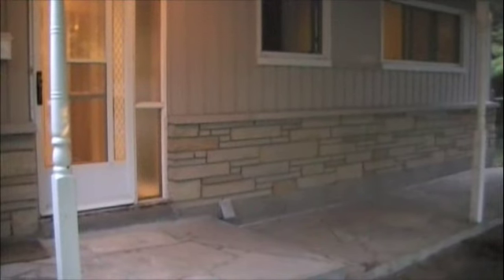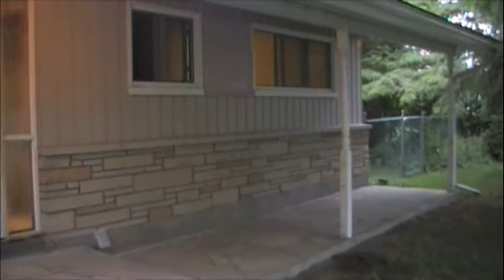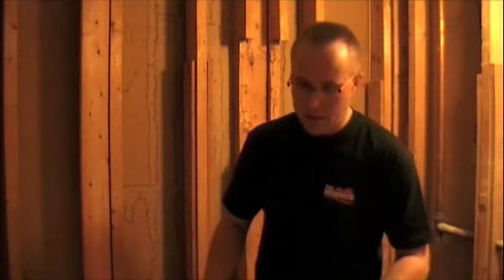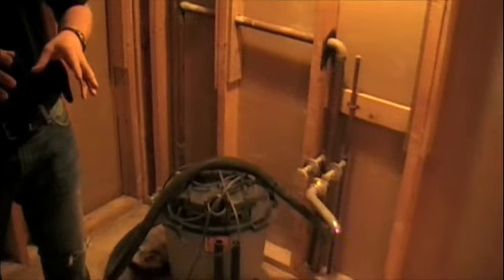From Bought to Sold & In Between.. An 8 Week Flip...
Top Producing Ottawa Real Estate Agent Paul Rushforth joins efforts with Home Stager, Sara Orr of Staging and Design Solutions and Investor Chris Cowan to buy, redesign & sell a home in an 8 week period.